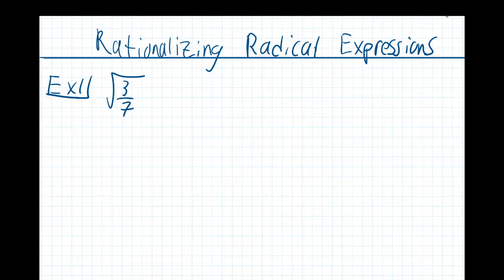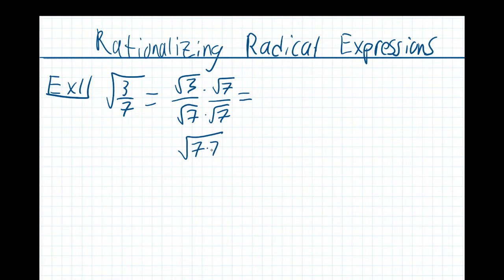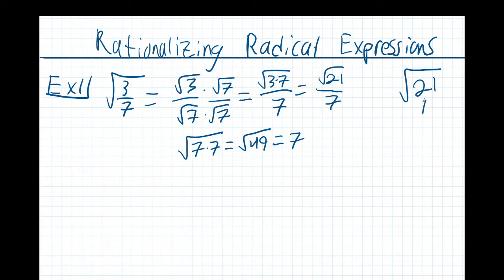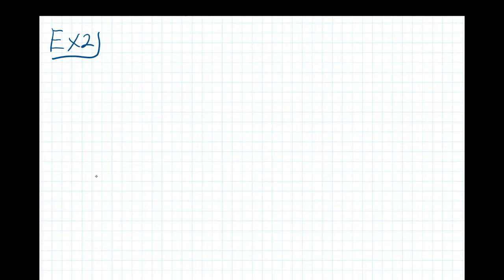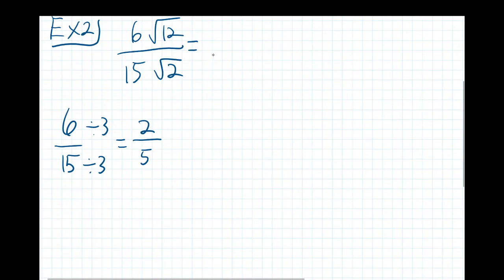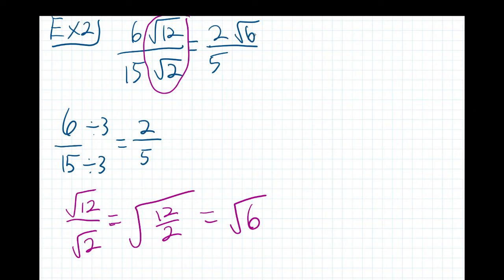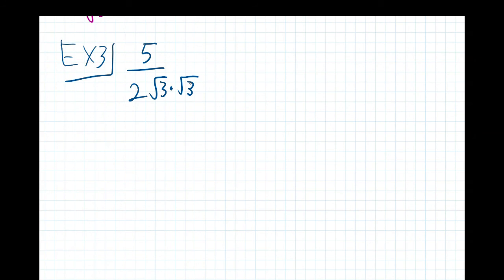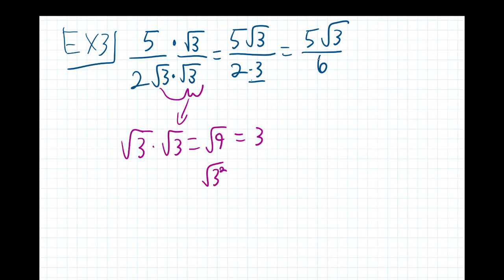Rationalizing Radical Expressions